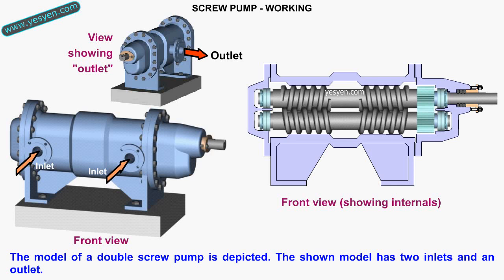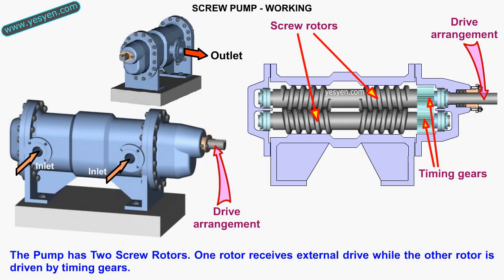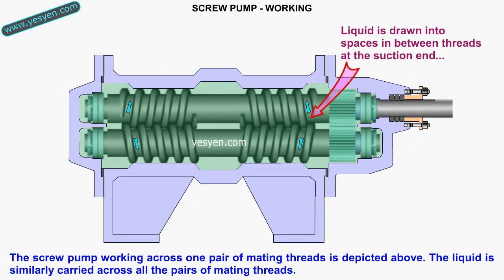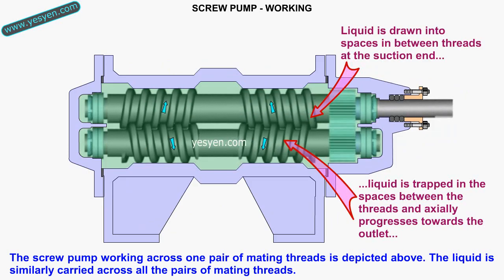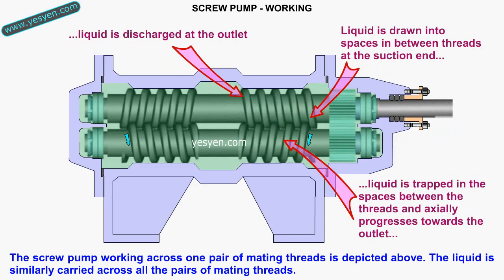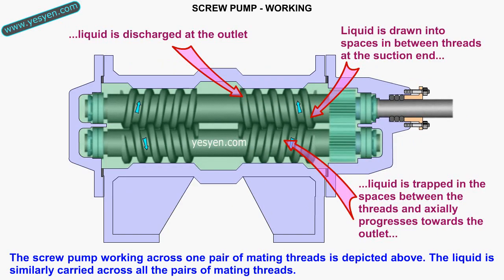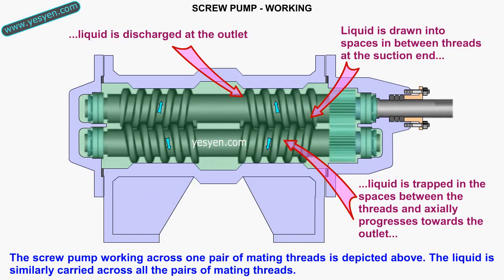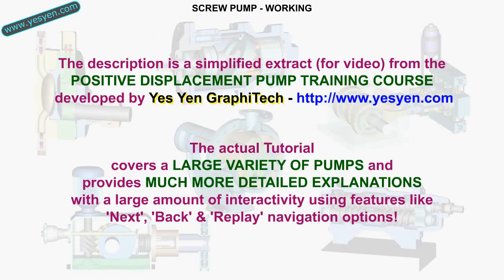Screw Pump Working Animation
The screw pump animation shows how a screw pump works using a double screw pump working model. . In this rotary pump working, as the screws rotate, liquid enters the spaces between the screw pump thread. The liquid is trapped in the spaces and axially progresses towards the outlet where it is discharged. Subsequent additions of liquid increases the pressure and pumps the liquid.
The positive Displacement Pump Training Course explicitly describes a large variety of Rotary and Reciprocating Pumps.